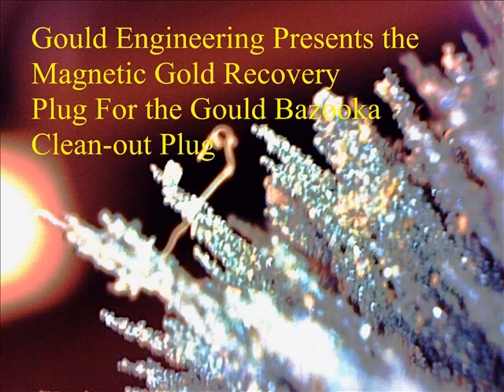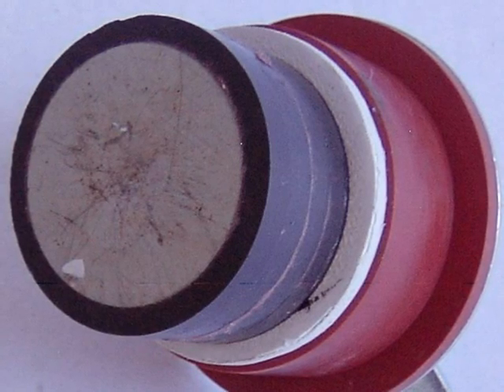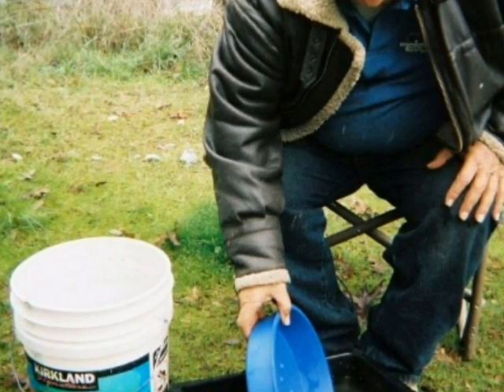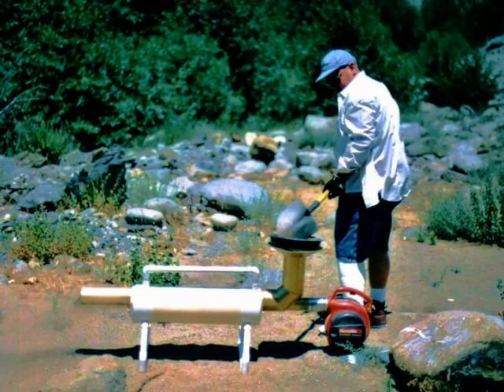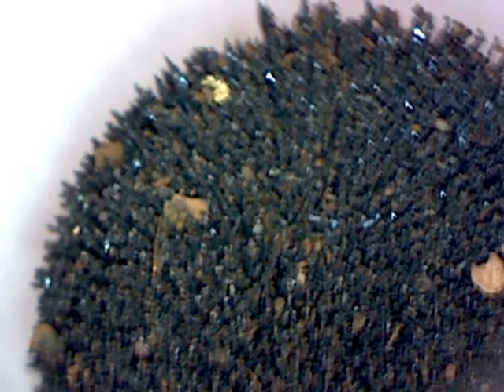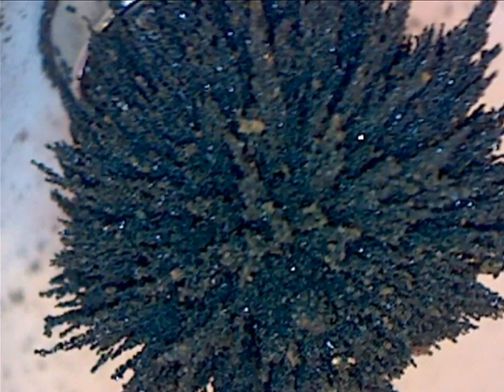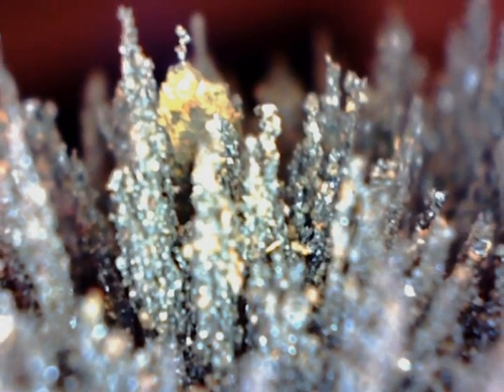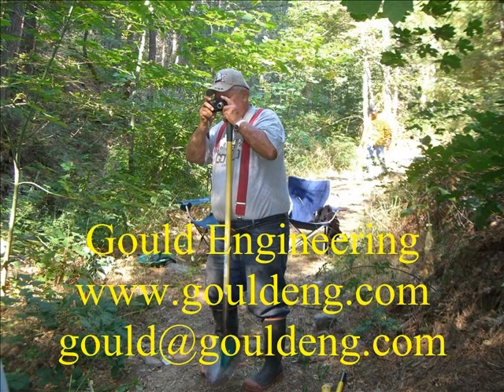Gold & Black Sand Discovery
The Gould Magnetic Gold recovery Plug is a device I invented to improve very fine gold recovery. This device is as close to a gold magnet as can be achieved. As you watch the video you will begin to understand how gold recovery works in a magnetic field. Many photos may be slightly out of focus but that is due to the poor depth of field using the microscope. I sent an article to GPA that explains the process in detail.